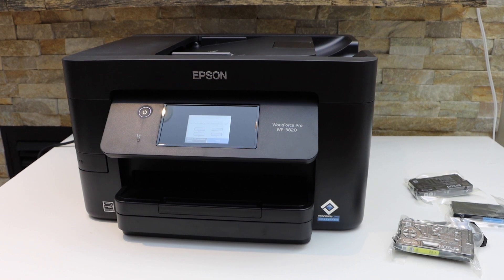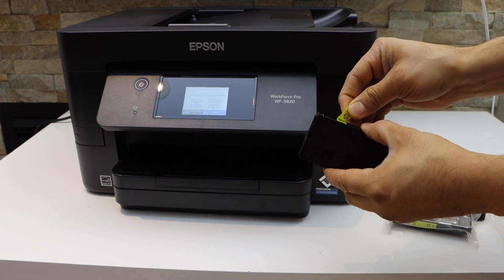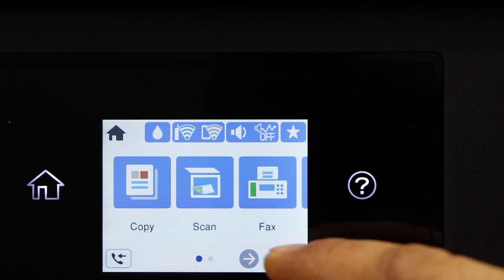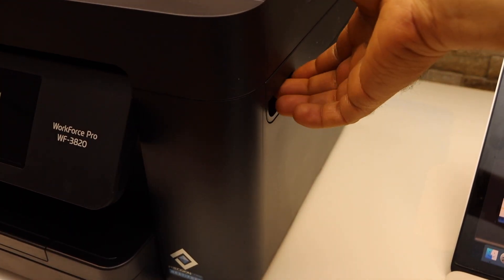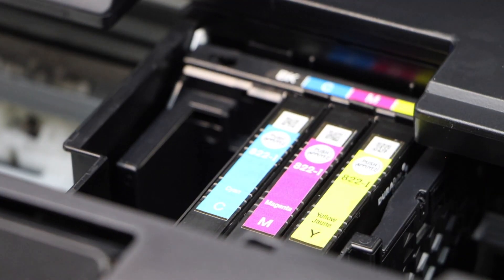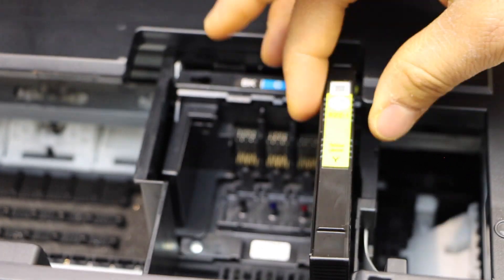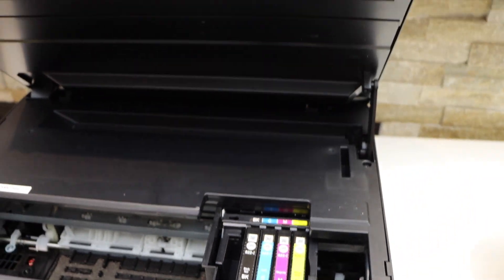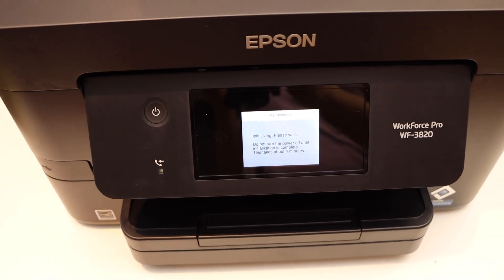Epson WorkForce Pro WF- 3820 Ink Cartridge Replacement.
This video reviews how to replace or install the ink cartridges in the Epson Workforce pro WF- 3820 Printer.